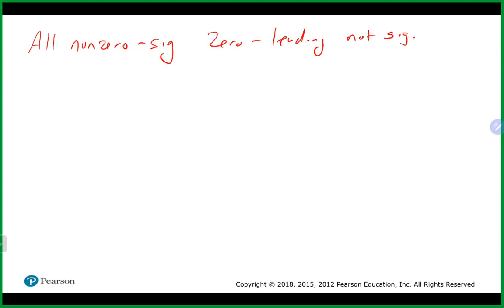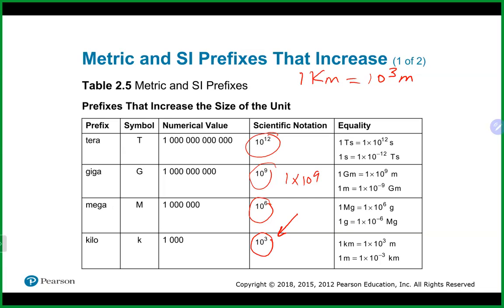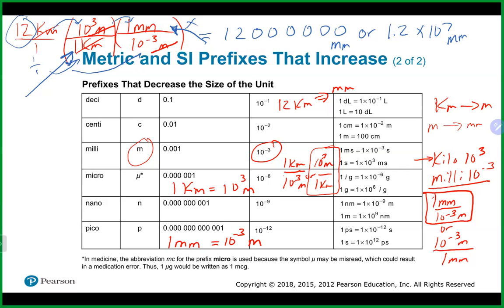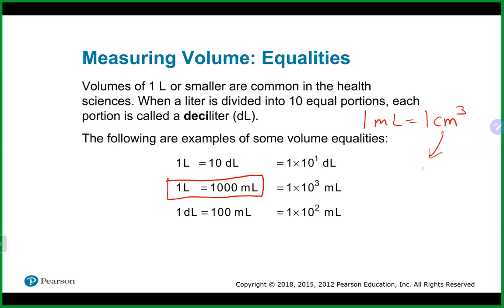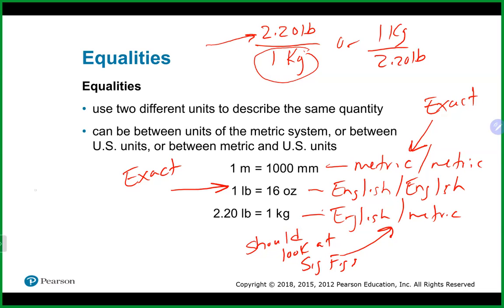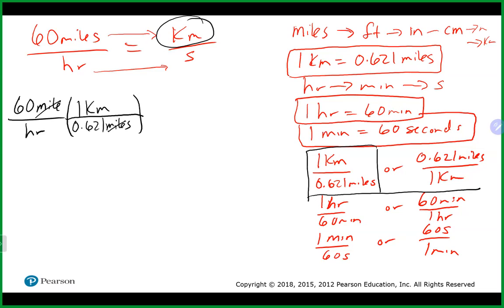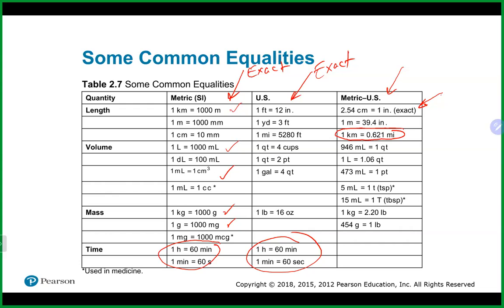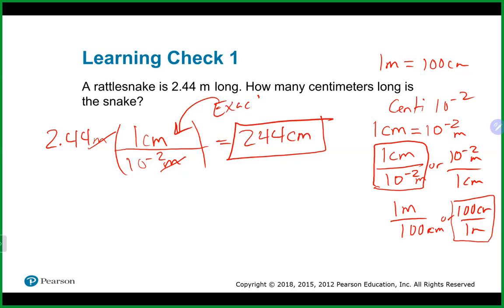Chem 110 Lecture 2/8/23 (Ch 2)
We lectured on  Ch 2 (equalities, conversion factors, prefixes, dimensional analysis, problem solving)